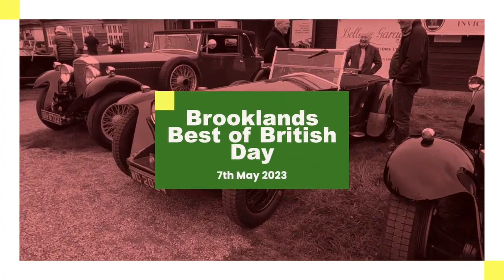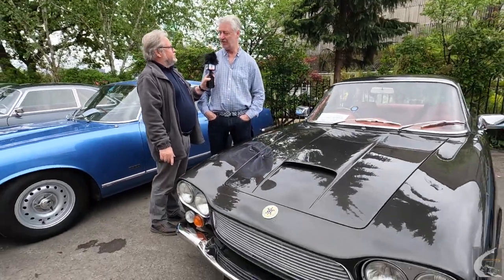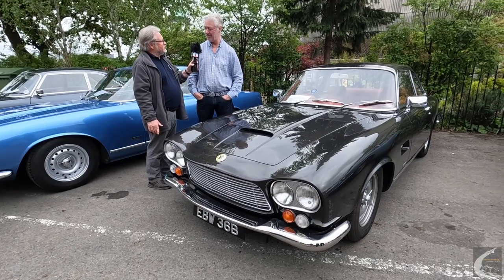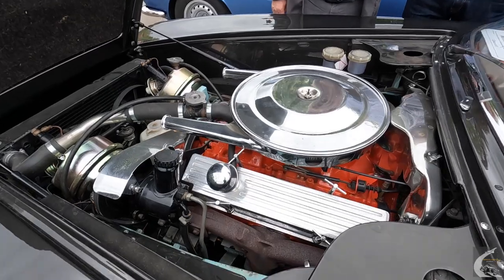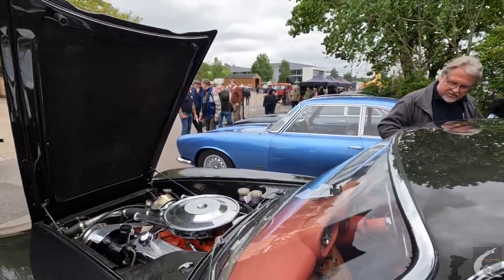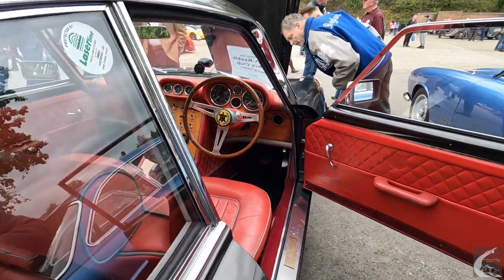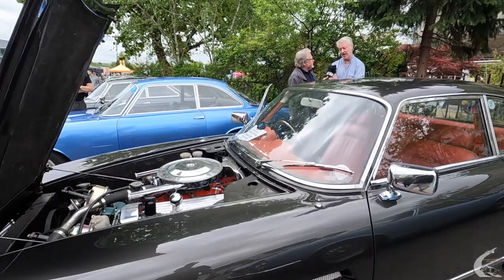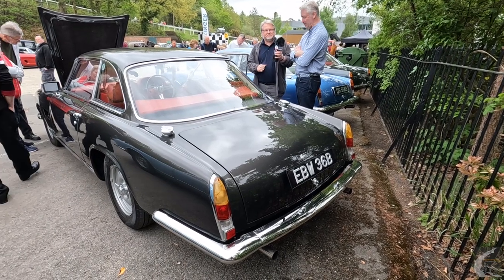1964 Gordon Keeble at the Brooklands Best of British Day 2023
Gordon-Keeble was a British car marque, made first in Slough, then Eastleigh, and finally in Southampton (all in England), between 1964 and 1967. The marque's badge was unusual in featuring a tortoise — a pet tortoise walked into the frame of an inaugural photo-shoot, taken in the grounds of the makers. Because of the irony (the slowness of tortoises) the animal was chosen as the emblem.

The Gordon-Keeble came about when John Gordon, formerly of the struggling Peerless company, and Jim Keeble got together in 1959 to make the Gordon GT car, initially by fitting a Chevrolet Corvette V8 engine, into a chassis by Peerless, for a USAF pilot named Nielsen. Impressed with the concept, a 4.6 litre Chevrolet (283 c.i.) V8 was fitted into a specially designed square-tube steel spaceframe chassis, with independent front suspension and all-round disc brakes The complete chassis was then taken to Turin, Italy, where a body made of steel panels designed by Giorgetto Giugiaro was built by Bertone. The car's four five-inch headlights were in the rare, slightly angled "slanted" arrangement also used by a few other European marques, generally for high-speed cars such as Lagonda Rapide, Lancia Flaminia and Triumphs, as well as Rolls-Royce. The interior had an old luxury jet feel, with white on black gauges, toggle switches, and quilted aircraft PVC.
The car appeared on the Bertone stand in March 1960, branded simply as a Gordon, at the Geneva Motor Show. At that time problems with component deliveries had delayed construction of the prototype, which had accordingly been built at breakneck speed by Bertone in precisely 27 days. After extensive road testing the car was shipped to Detroit and shown to Chevrolet management, who agreed to supply Corvette engines and gearboxes for a production run of the car.

The car was readied for production with some alterations, the main ones being a larger 5.4-litre (327 c.i.) 300 hp (224 kW; 304 PS)[2] Chevrolet V8 engine and a change from steel to a glass fibre body made by Williams & Pritchard Limited.[5] Problems with suppliers occurred and before many cars were made the money ran out and the company went into liquidation. About 90 cars had been sold at what turned out to be an unrealistic price of £2798. Each car had two petrol tanks.

In 1965 the company was bought by Harold Smith and Geoffrey West and was re-registered as Keeble Cars Ltd. Production resumed, but only for a short time, the last car of the main manufacturing run being made in 1966. A final example was actually produced in 1967 from spares, bringing the total made to exactly 100. The Gordon-Keeble Owners' Club claim that over 90 examples still exist.

An attempt was made to restart production in 1968 when the rights to the car were bought by an American, John de Bruyne, but this came to nothing, although two cars badged as De Bruynes were shown at that year's New York Motor Show along with a new mid-engined coupé.